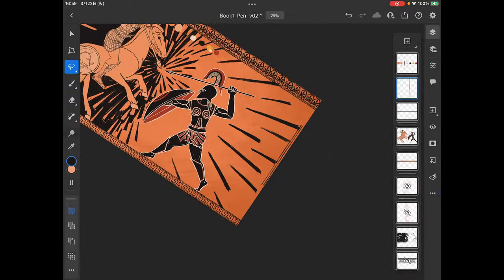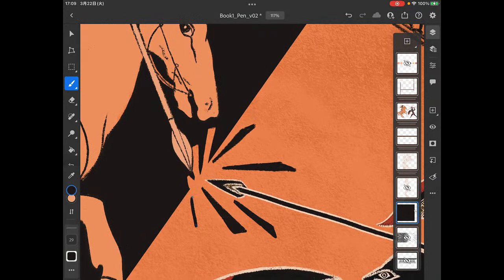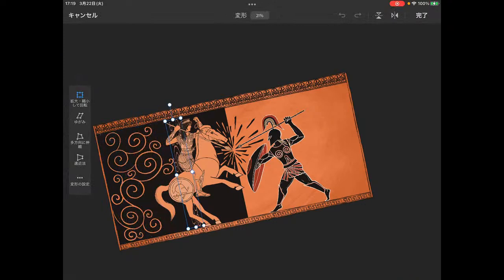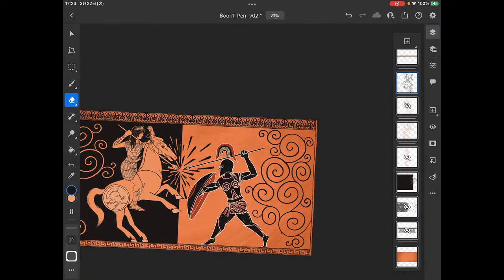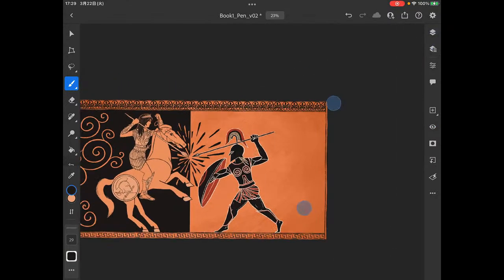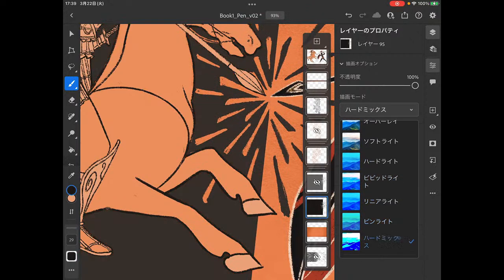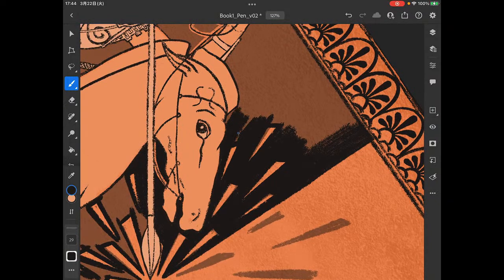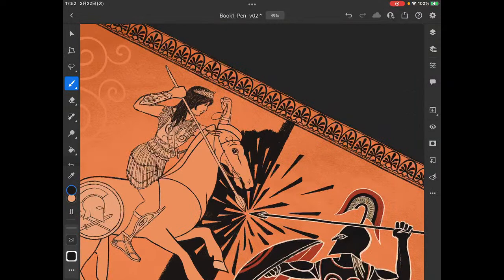Greek-Style Illustrations (Posthomerica) - PART 154 - FINAL CHAPTER 1 ART